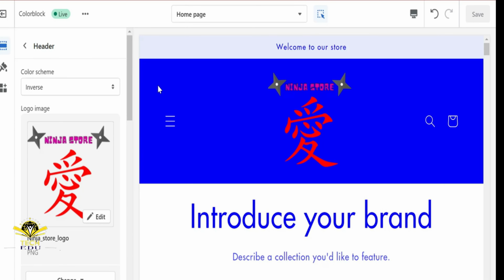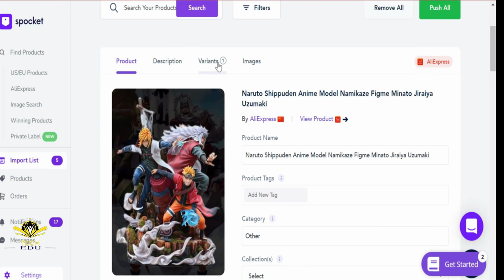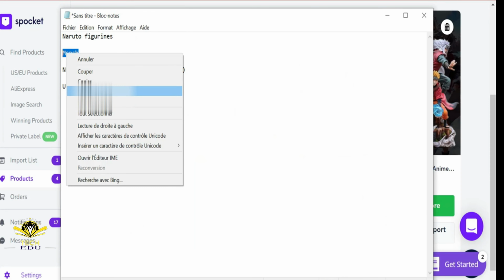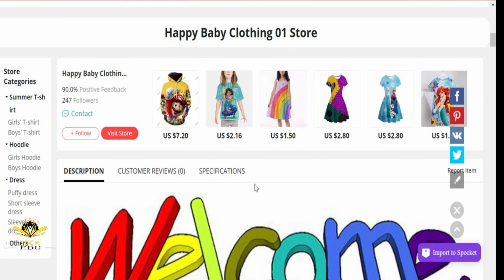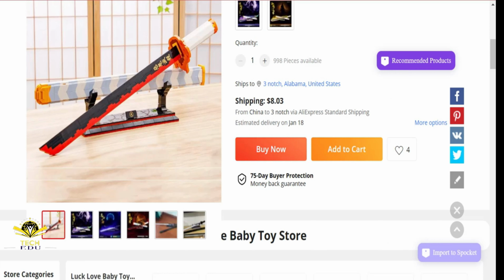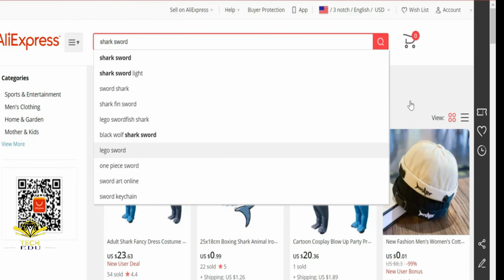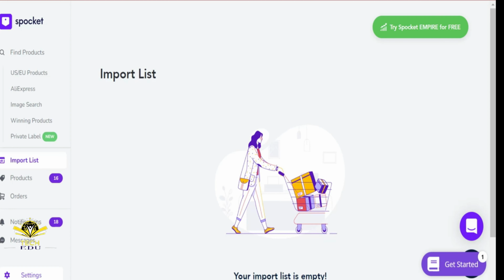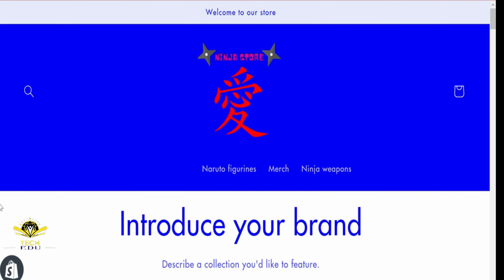dropshipping for beginners | dropshipping with no money | dropshipping 2023